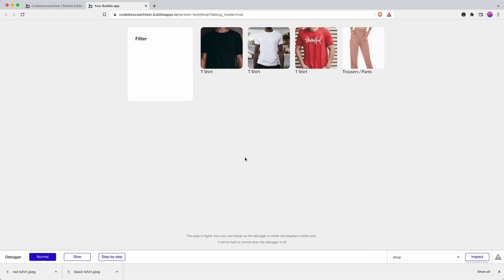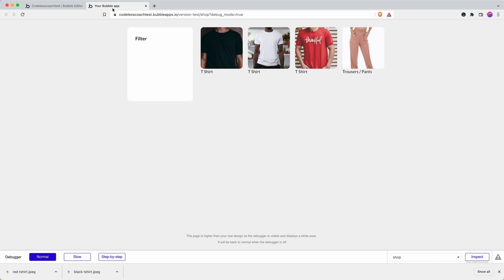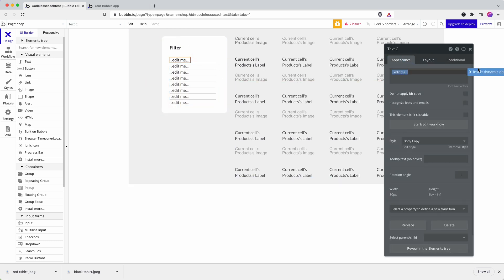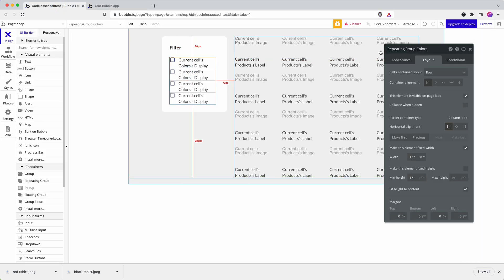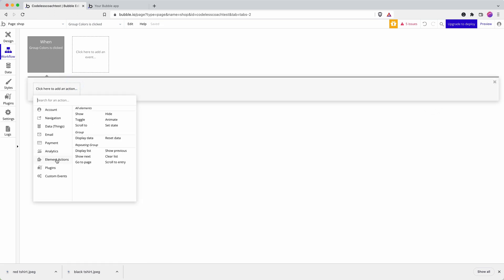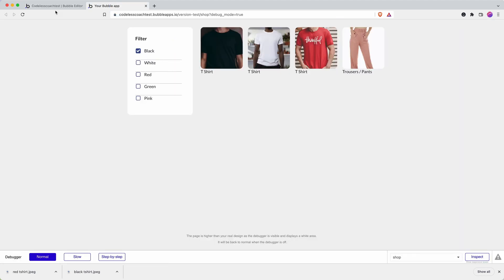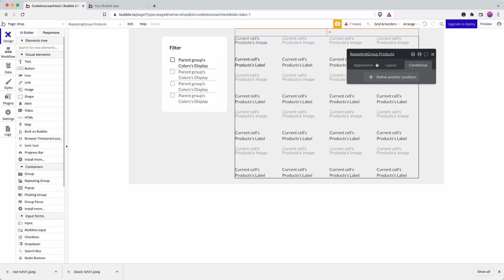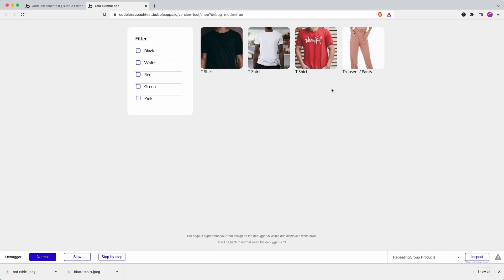Create shop filter using custom states & option sets | Bubble.io Tutorials | Planetnocode.com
In this Bubble.io tutorial video we demonstrate how you can filter your products on a shop product page in Bubble.io. We'll be using Custom States and Option Sets to create this essential feature if you're building an ecommerce store with Bubble.io